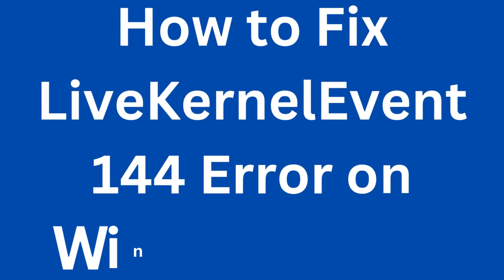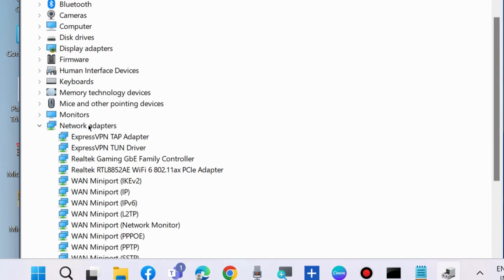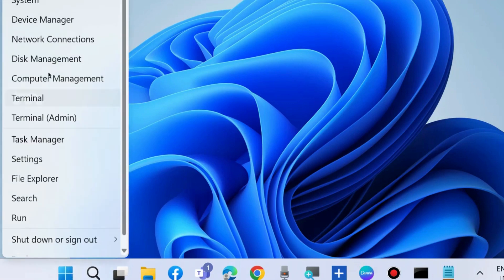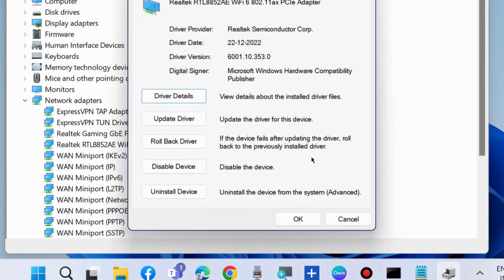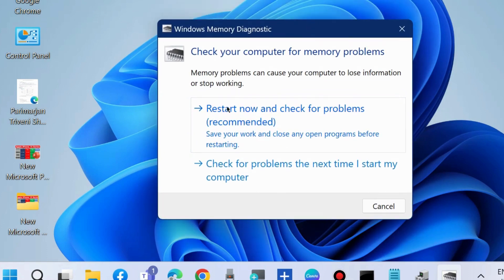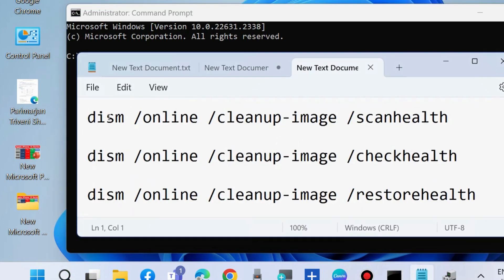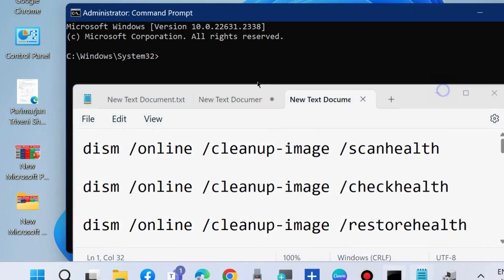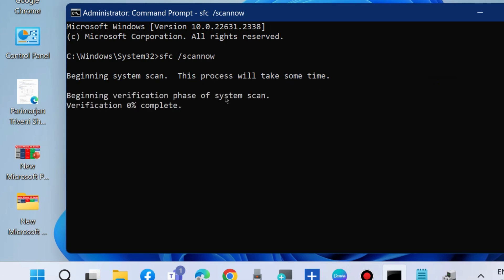LiveKernelEvent 144 Error on Windows 11 / 10 Fixed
How to Fix LiveKernelEvent 144 Error on Windows 10 / 11